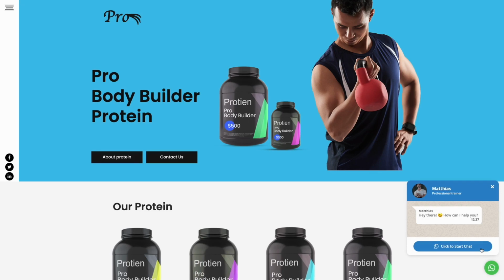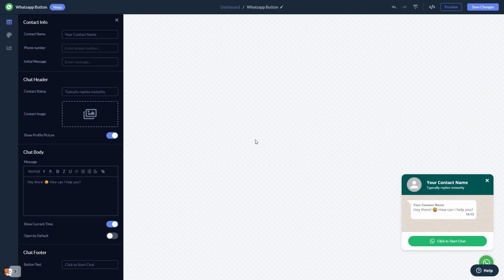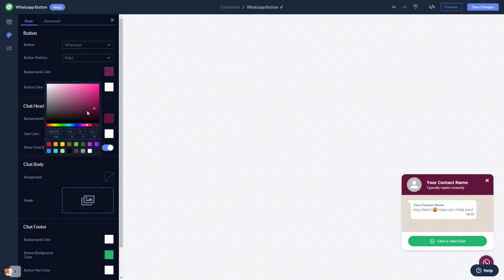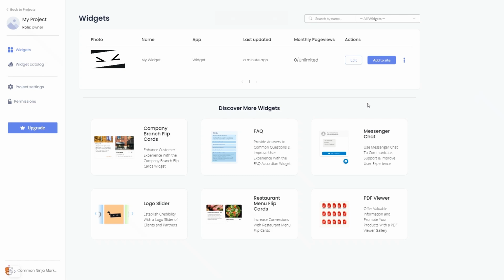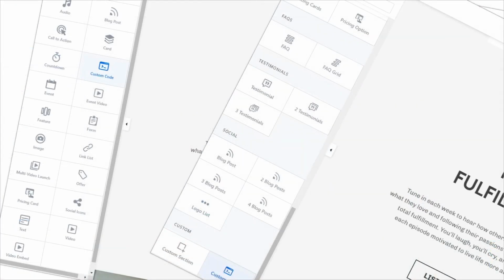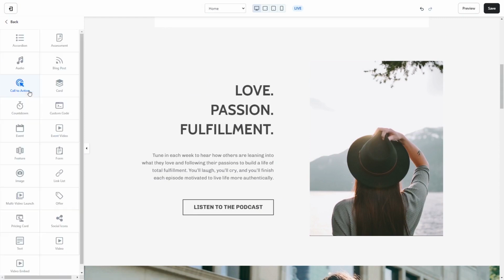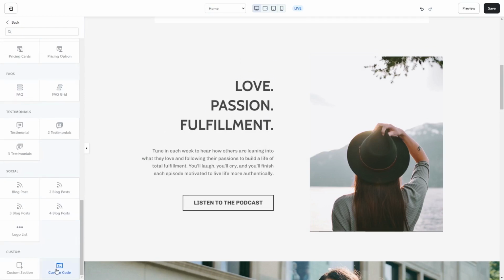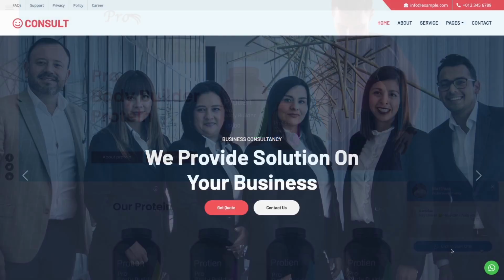How to add a Whatsapp Chat to Kajabi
Common Ninja’s WhatsApp Chat widget is a helpful tool that will enable you to place a WhatsApp chat button on your website to make communication via WhatsApp easier.
With it, you can answer all your customers’ questions, expedite their decision-making process, provide helpful and valuable information, and improve your users’ experience with a 24/7 online chat.

Video Timeline
00:00 About the Whatsapp Chat widget
00:26 Creating Whatsapp Chat widget
00:38 Editing the Whatsapp Chat widget
01:19 Adding the Whatsapp Chat widget to Kajabi

The Whatsapp Chat widget for Kajabi has a wide variety of customizable features, including:
- Multiple icons
- Change chat background
- Toggle time on or off
- Fully customizable